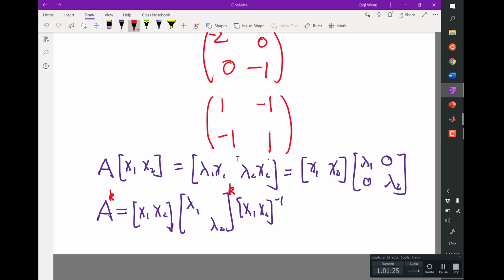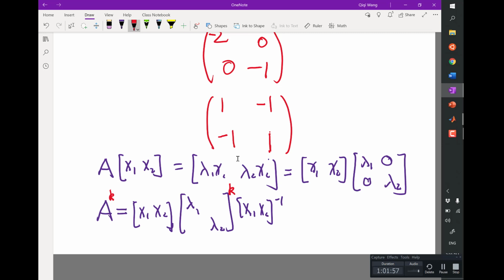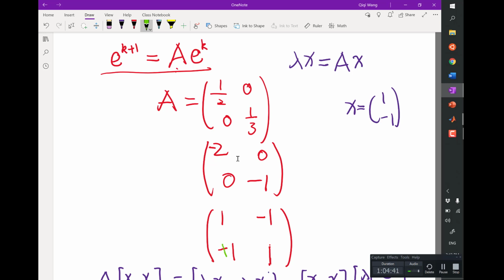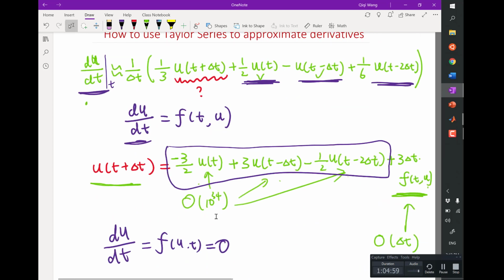Lecture 2.8. Physics problem? OR discretization problem? (plus debugging interlude)